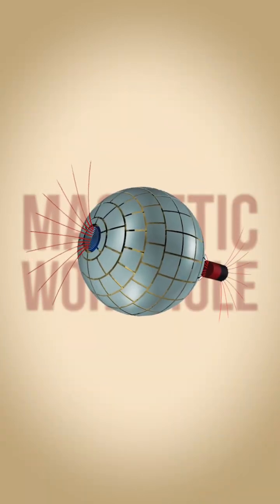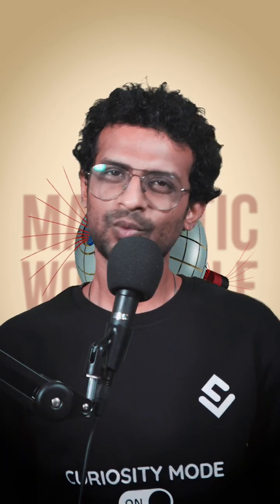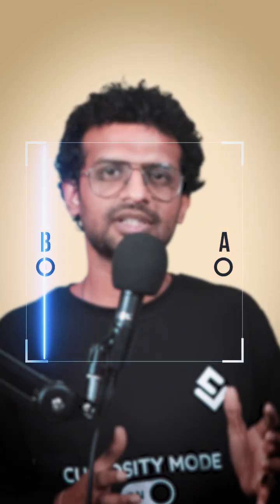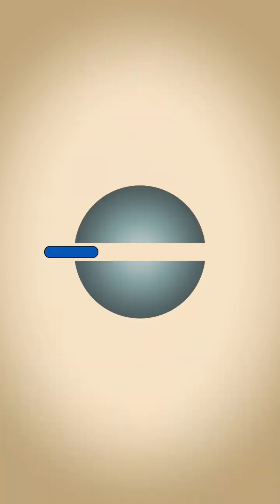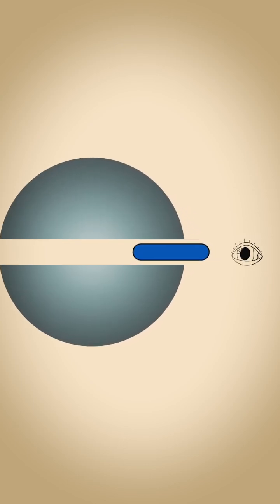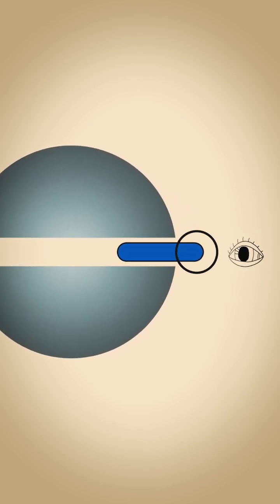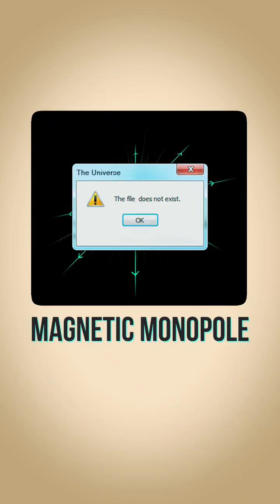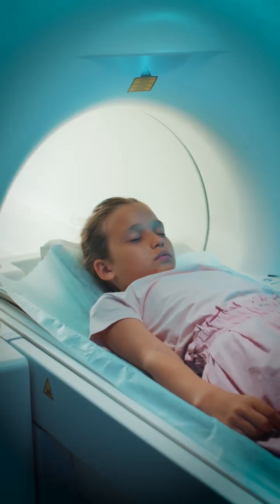How Scientists Created Magnetic Wormhole In Lab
Wormholes are something that could send travelers across galaxies without having to worry about 1,000-year trips or cosmic roadblocks. Predicted by general relativity, such objects are still just theoretical—unless you’re a magnet.

In 2015, a trio of scientists at the Universitat Autònoma de Barcelona built a device that functions as a kind of wormhole for magnetic fields. If the device is put inside an applied magnetic field, it is magnetically undetectable. And if another magnetic field travels through the wormhole, it appears to leave space altogether, only showing up at either end.

This magnetic wormhole won’t teleport anything to another star system, but it could offer a path to building magnetic resonance imaging (MRI) machines that don’t involve putting patients in a claustrophobic tube.

According to theory, a wormhole wrinkles the fabric of space-time so that two distant places become connected, and traveling through the tunnel takes no time at all. Wormholes aren't absolutely forbidden by physics, as they show up in certain solutions of Einstein's relativity equations, but there is a lively debate among physicists about whether they are possible in our universe. At the same time, previous studies showed that it might be possible to build a simplified wormhole in the lab that would allow electromagnetic waves to travel through an invisible tunnel.

To make their model wormhole, physics professor Alvaro Sanchez and his team started with a 3.2-inch sphere of copper, yttrium, oxygen, and carbon–a common alloy for commercial superconductors. They surrounded it with a layer of plastic and covered that with another thin layer of ferromagnetic material.

"We surrounded it with a carefully designed 'metasurface' to cancel the field," says Sanchez.

The layered sphere had a hole in it, and through that, the researchers put a rolled-up metal tube that was also magnetized—effectively, a skinny dipole magnet. The team turned on a magnetic field and put the whole apparatus inside, using liquid nitrogen to cool the sphere and maintain the superconductivity of the metal alloy.

Ordinarily, the magnetic field lines surrounding a magnetized superconductor will bend and become distorted—not unlike the distortion of space-time caused by intense gravity. That didn't happen. Instead, the surrounding magnetic field simply passed right by the sphere as though nothing was there.